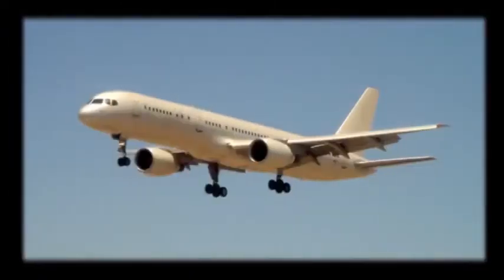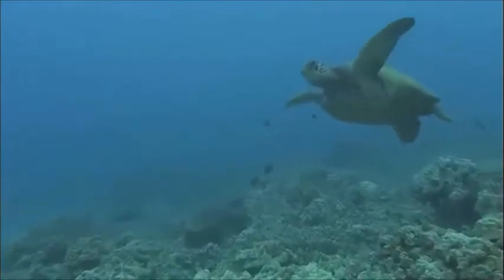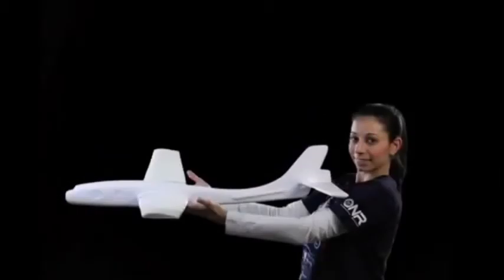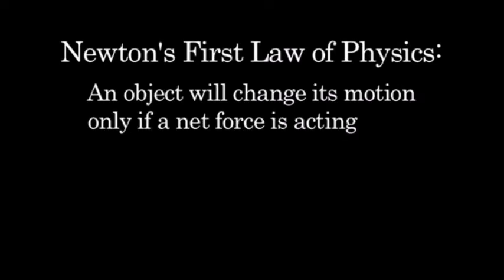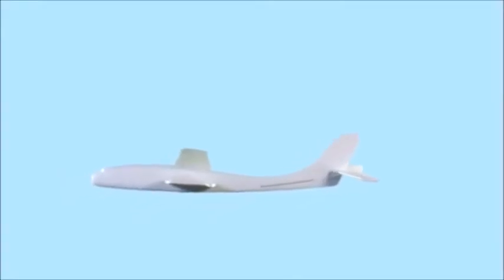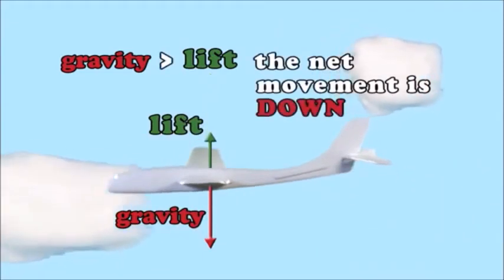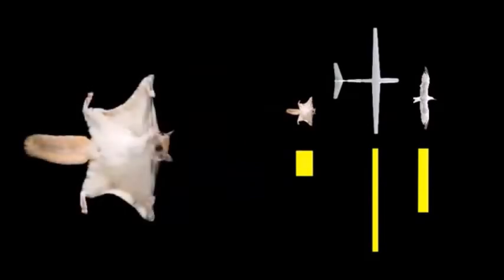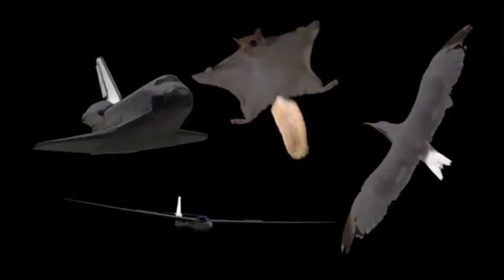Paper Glider Video